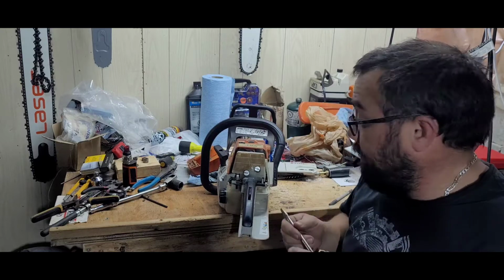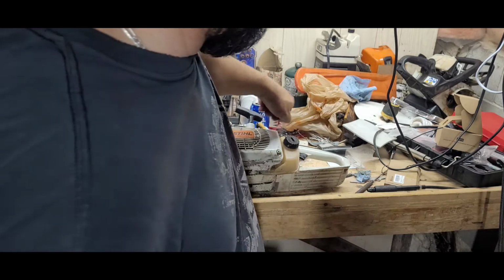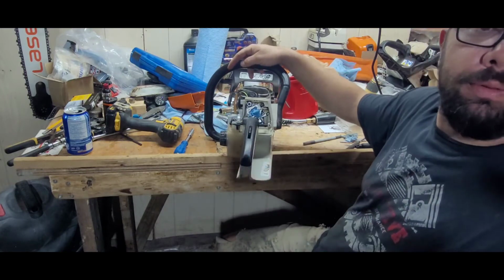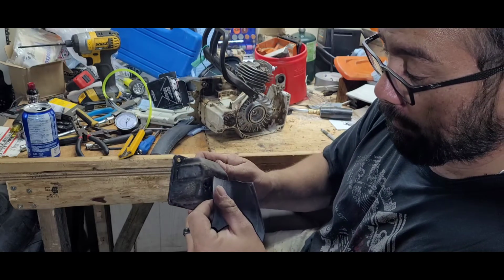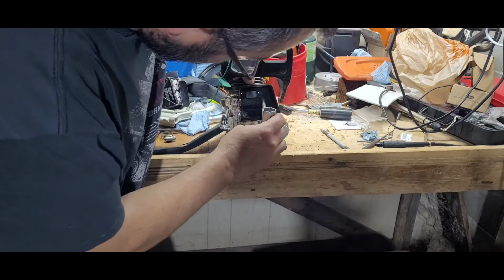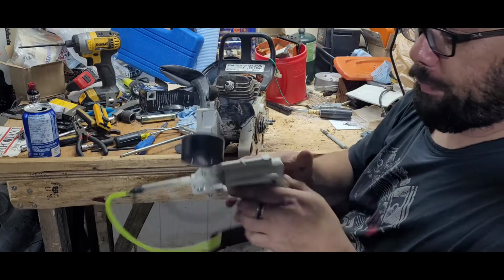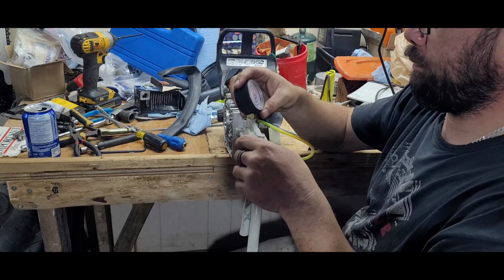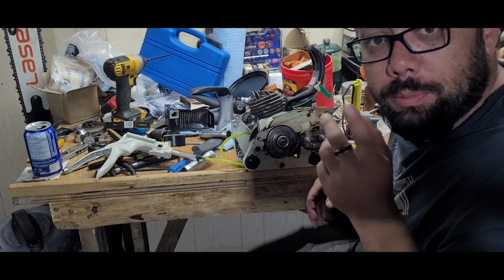Part 1 : Stihl 026 diagnosing lean condition, leak down testing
next couple videos will be diagnosing  the ported 026 and in this video I am doing  leak down and vacuum  test